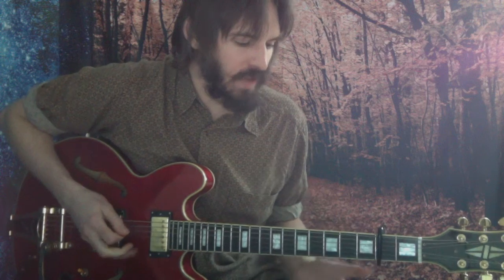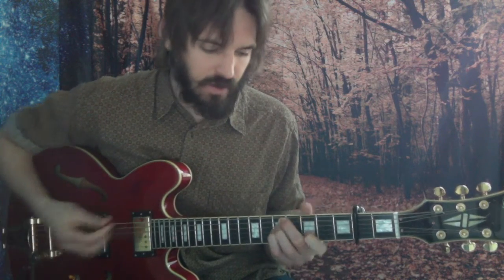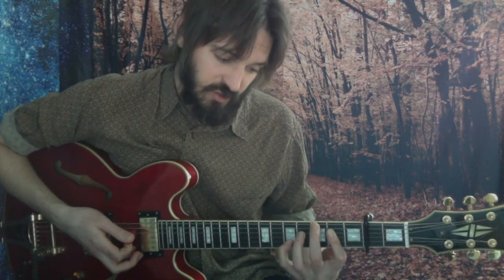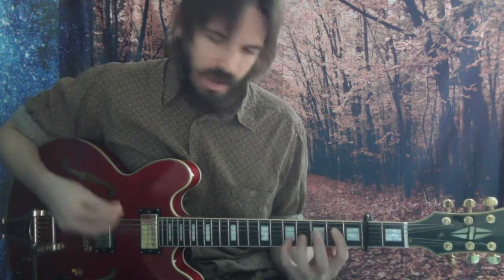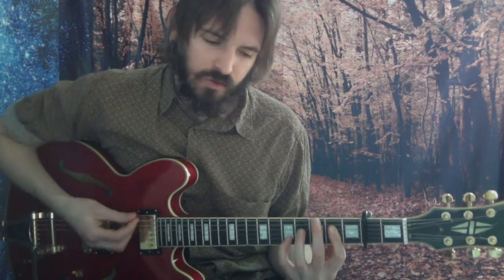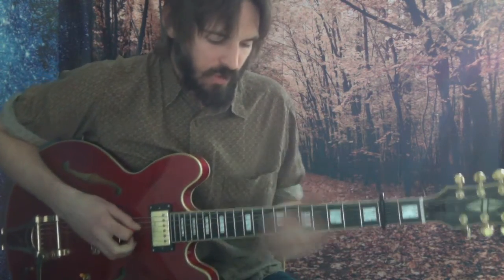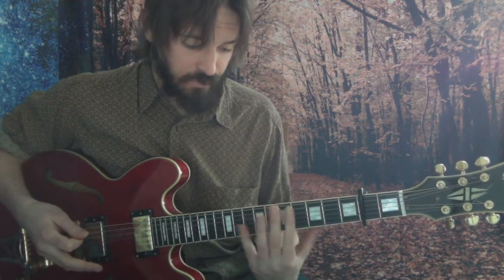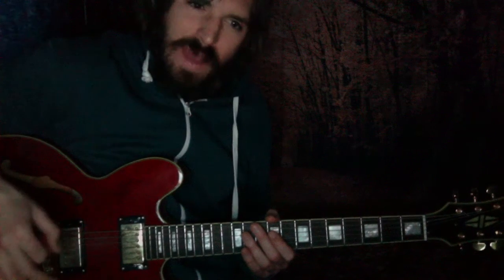Celtic Guitar: Lesson 7: Emmett's Hedgehog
First heard this insanely cool tune in the Cullybacky Hop medley by Lunasa.

Another banging version of this track is: Emmett's Hedgehog by Niall Vallely

Gone for a bit more of a jazzed up feel on the chorus here.

And some pretty ambitious strumming for the verse, which I pull off about half the bloody time, but it sounds mint so worth practicing.

Hats off to me mate UJ certified rock guitar player and all round legend, for his tips on triplet gallop for the lead.

Gonna sort tab.

Rest of the Cullybacky Hop coming soon.